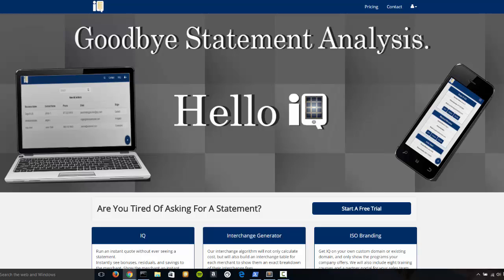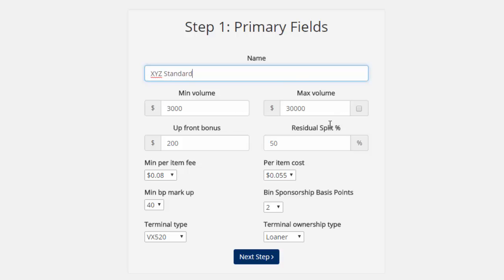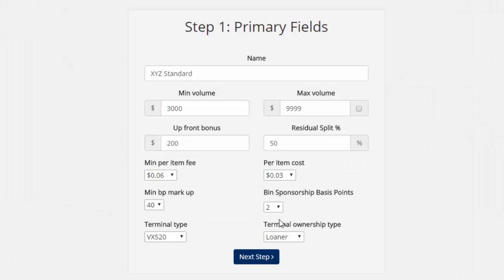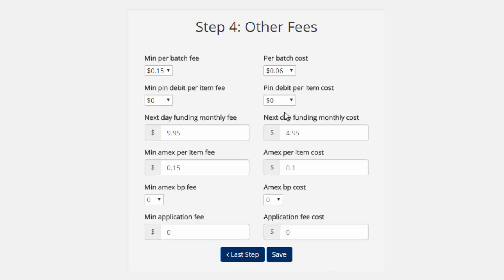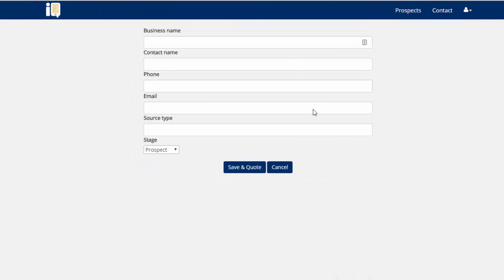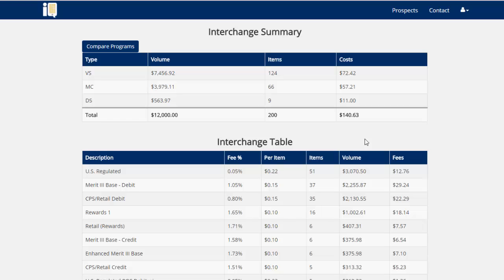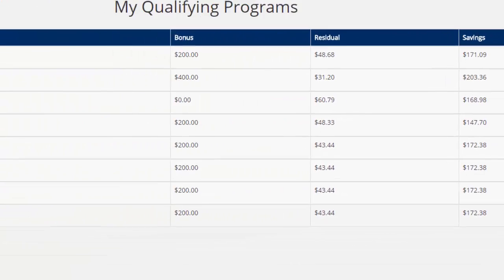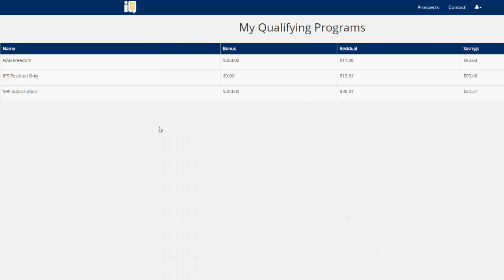How to Choose the Right Credit Card Processor - Program Wizard Demo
James Shepherd offers advice on how to sell merchant services on this channel.  Our training as well as are used by thousands of sales professionals in the credit card processing industry.  We also brand our training and technology solutions for ISO's, processors and other sales teams in the payment processing industry.  James Shepherd is a thought leader in the payments industry and provides consulting and sales management and technology design implementation.  If you sell merchant services, recruit credit card processing sales people or run an organization providing these services, visit us online and connect with James.